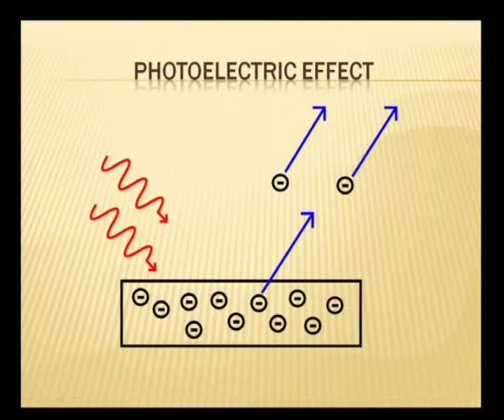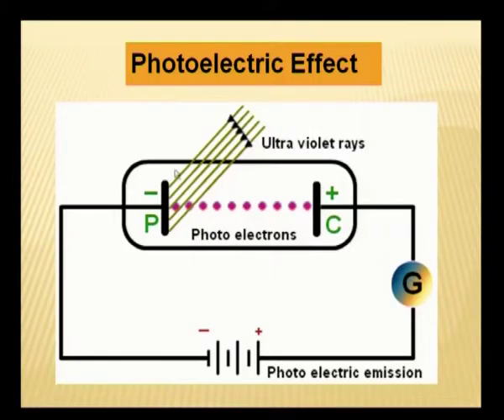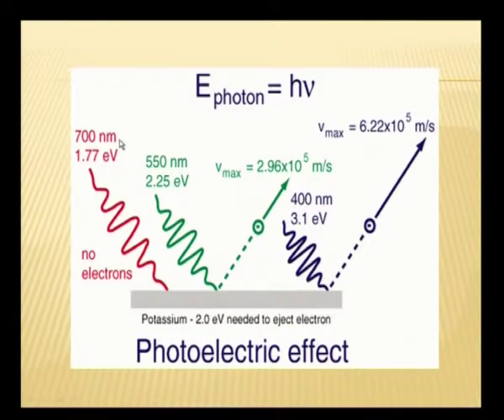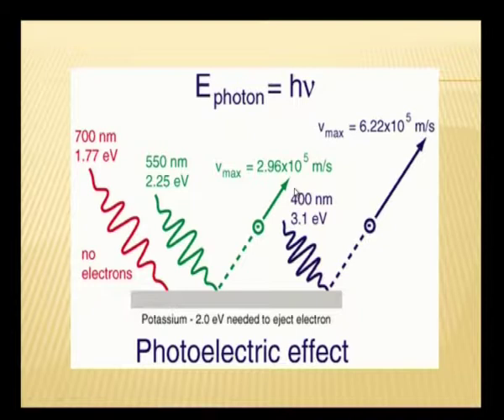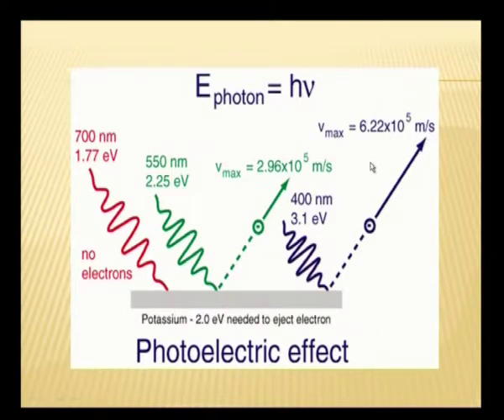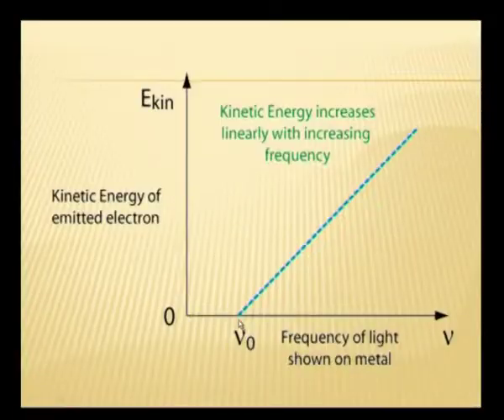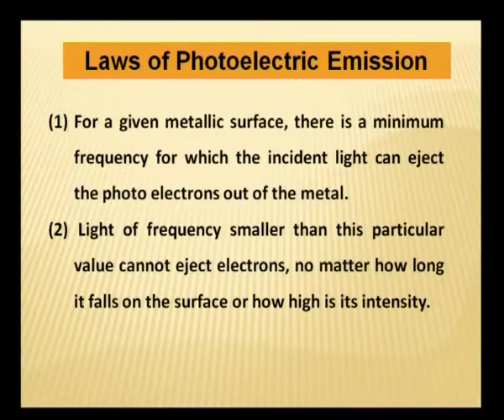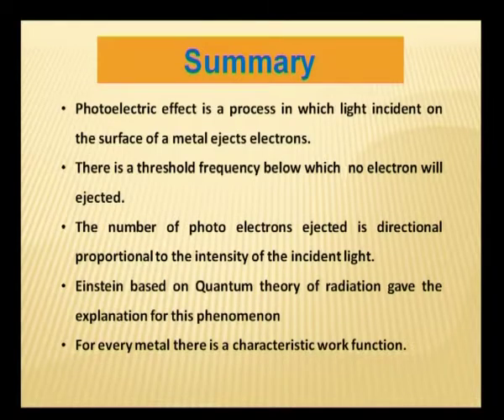Positive Rays Part-5-Photoelectric effect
Subject :Applied electronics
Course  :Positive Rays